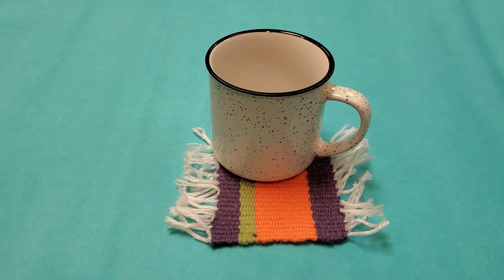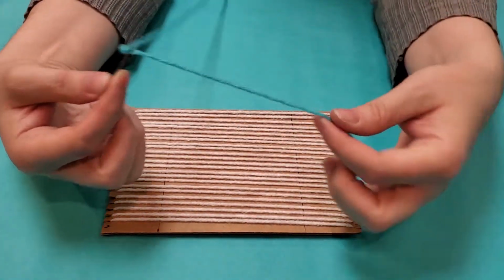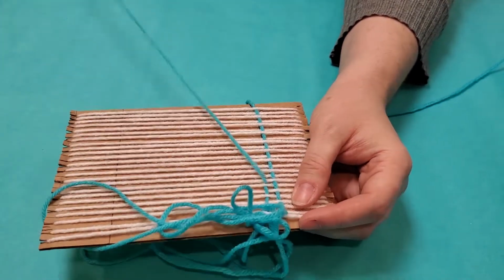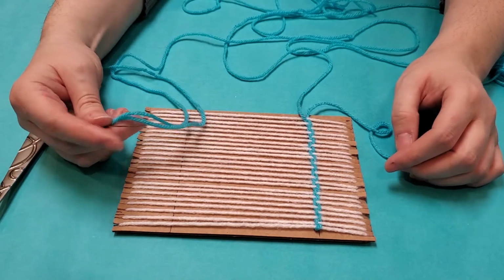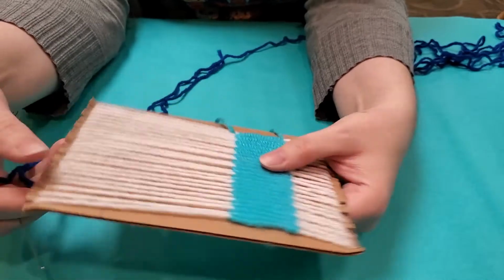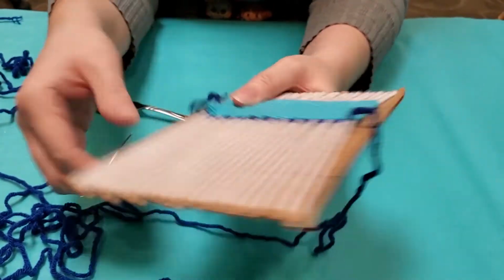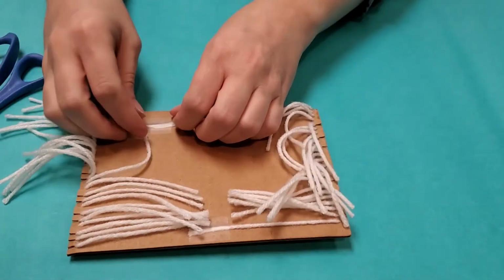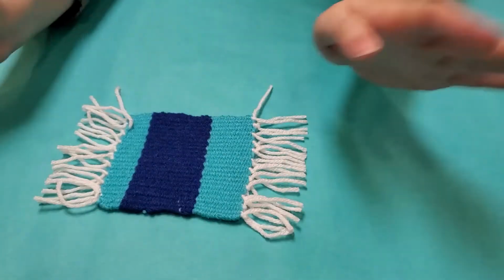YA Take & Make: Weaving with Miss Mallory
In today's YA Take & Make, Ms. Mallory shows us how to weave a coaster out of yarn!